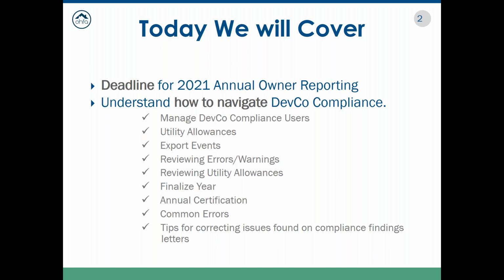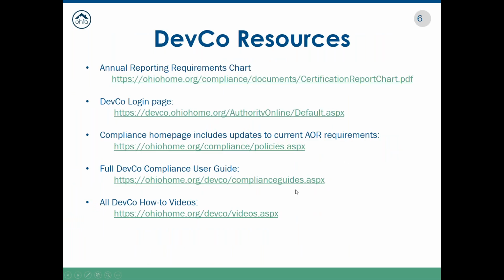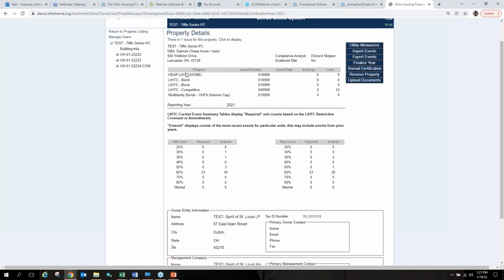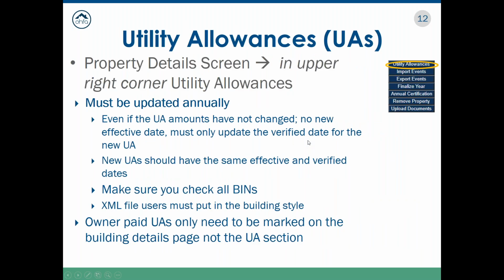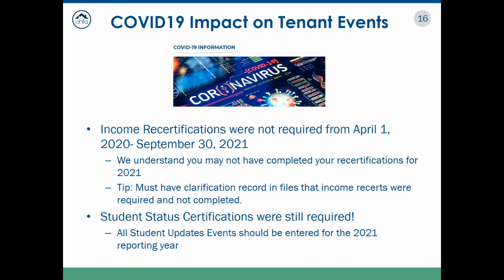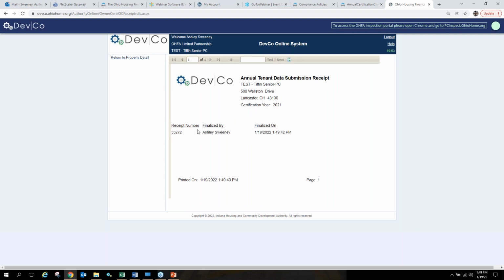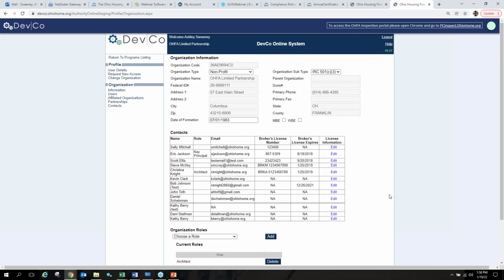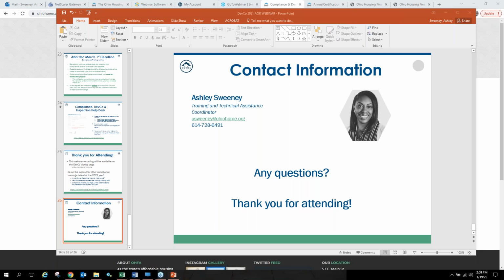2021 Annual Owner Reporting Webinar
This free webinar included information about DevCo, managing users, entering tenant data, utility allowances, COVID's impact, exporting and importing data, annual certification, post deadlines, FAQs and Q+As.

Webinar Breakdown:

0:00 - Intro/Requirements
7:16 - Reporting Outside of DevCo
11:02 - DevCo Resources
12:33 - Login to DevCo
14:41 - Accessing your property(s)
16:46 - Managing Users
24:20 - Utility Allowances
28:05 - Entering Tenant Data
37:45 - COVID Impact on AOR
38:50 - Export Events
40:35 - Import Events
43:05 - Reviewing Errors/Warnings
48:08 - Annual Certification
56:56 - Post Deadline Guidelines
59:48 - Help Desk/FAQs
62:57 - Q&A